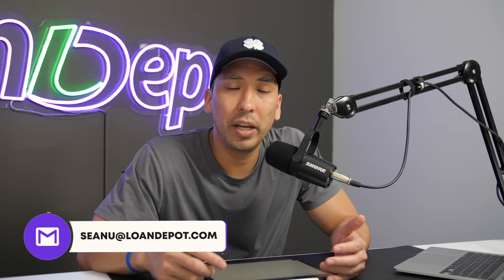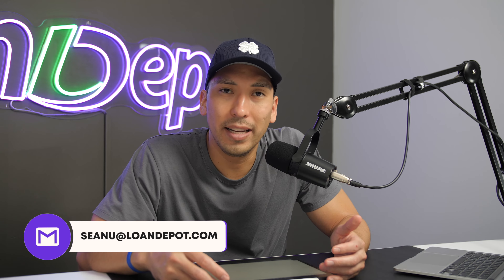How to Buy Your First Rental Property in 2022 🏡 | A BEGINNER'S GUIDE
So you want start investing in rental properties, but you don't know exactly what to do. I promise, buying a rental property in 2022 is easier than you think! I'm diving into investing in rental properties for beginners so that you can invest in your first rental property now and start making money from it ASAP!

→ Check out all of my favorite resources for buying a home

OUR PROCESS:

We can help you save thousands on your next home without spending a ton of time! My team and I will customize your home financing strategy so you can quickly and efficiently get the home you are looking for at the right price. Here’s how our two-step process works:

First, we get you pre-approved so you know your options and what your buying power is. Next, we get you aligned with one of our top real estate partners who will help you negotiate the best deal on your home.

Whether you are a first time home buyer or looking to invest in your next rental property, we have helped numerous clients over the last 15 years save thousands of dollars without spending a ton of time on the home-buying process. Ready to get started? Let's discuss your options.
SOCIAL:
TOOLS:
→ Track your home value:
ABOUT ME:

My name is Sean Uyehara, branch manager at loanDepot. And I'm dedicated to helping homebuyers like you get pre-approved on your mortgages across America.
,Oregon, Louisiana,, Texas, and Wyoming.

The information contained is the viewpoint of the presenter(s). Individuals should consult their own financial representative. loanDepot.com, LLC. NMLS ID# 174457 Equal Housing Opportunity. This information is not intended to be an indication of loan qualification, loan approval, commitment to lend, or offer to enter into an agreement. Loans are subject to credit and property approval. Not all customers will qualify. Information, rates, terms, and availability of programs are subject to change without notice. Not all products are available in all states or for all dollar amounts. If you are refinancing your existing loan, your total finance charges may be higher over the life of the loan. VA loans subject to VA eligibility. Other restrictions and limitations apply.